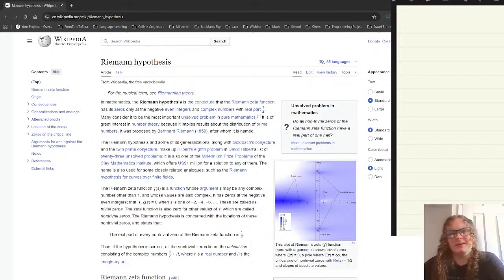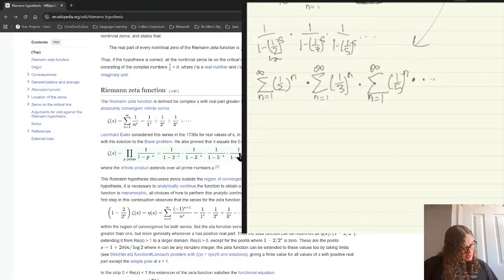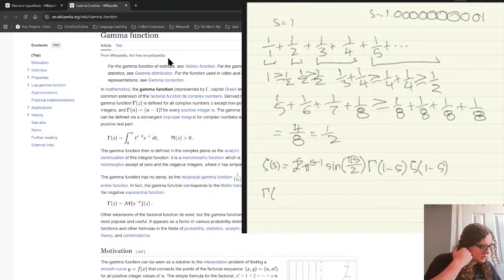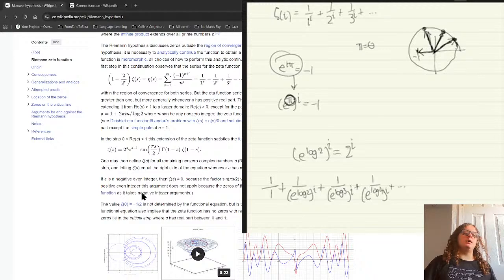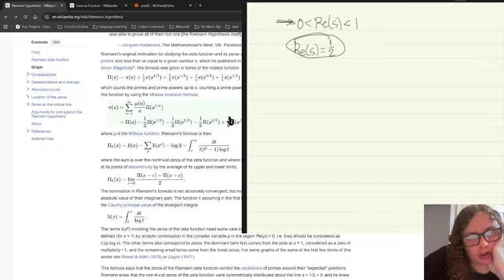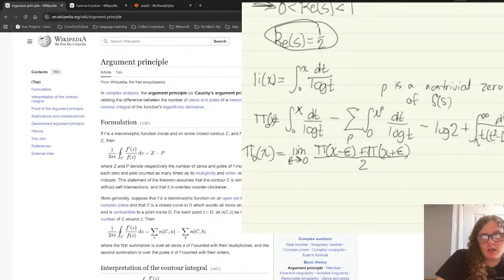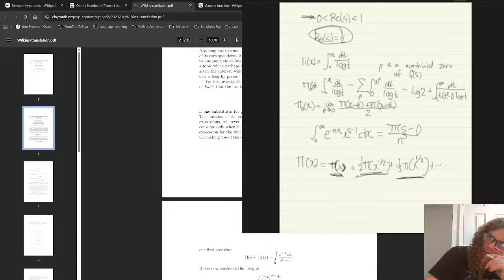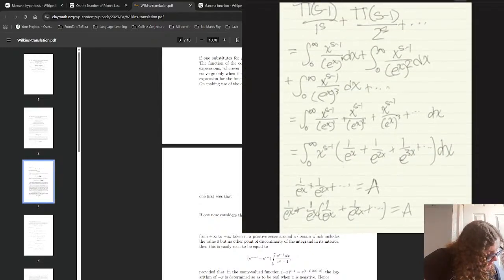Exploring the Riemann Hypothesis from Scratch (Live Research)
Today I’m doing something different — a live research session instead of a scripted episode. We’ll be diving into one of the biggest open problems in mathematics: the Riemann Hypothesis.

The Hypothesis suggests that all the “nontrivial zeros” of the Riemann zeta function lie on a critical line in the complex plane. It connects infinite series, prime numbers, and complex analysis — and while I’m far from an expert here, I’ll be starting from the ground up and thinking through the ideas live.

Expect lots of improvisation, pauses to unpack definitions, and probably some confusion along the way — but that’s part of the process. The goal is to explore how mathematicians wrestle with new material, not to present a polished lecture.

If you’d like to keep up with future streams and videos, you can find me here: